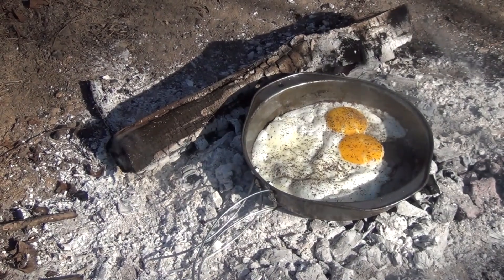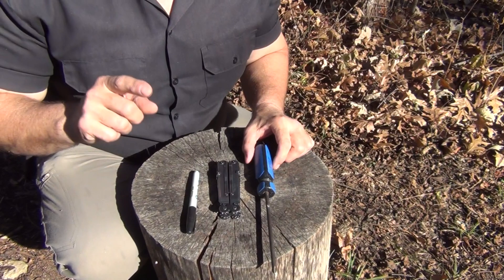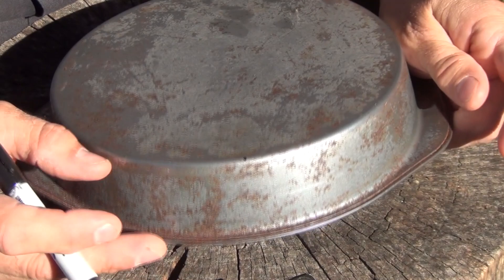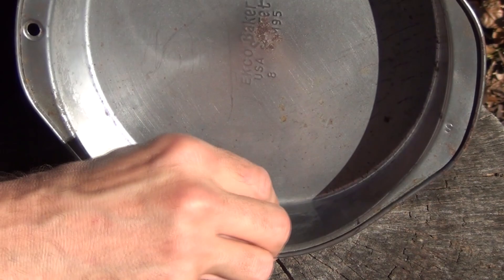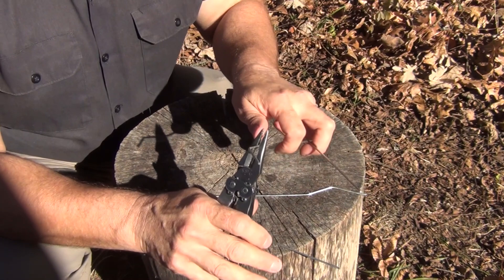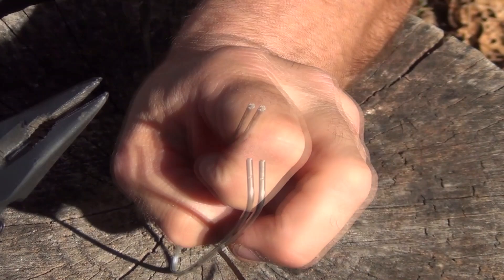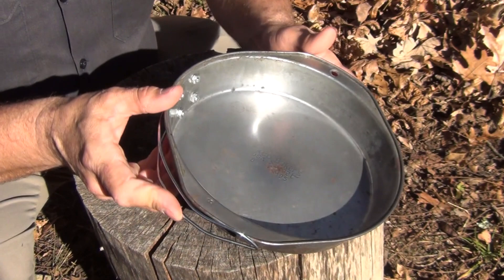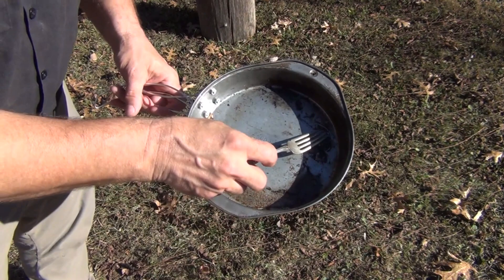Frying Pan Hack! [ Cheap DIY ]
Here is a great way to make a lightweight frying pan out with used materials and simple tools.